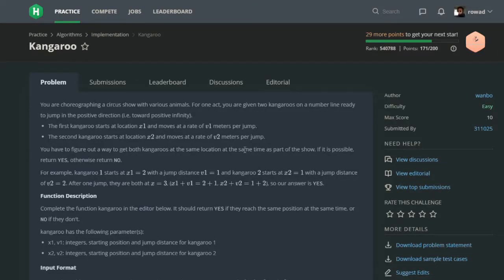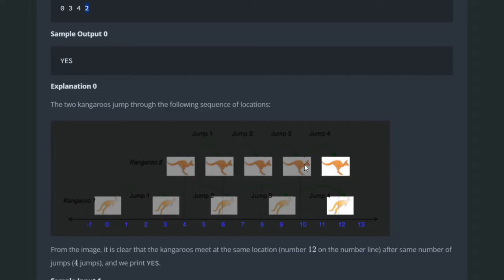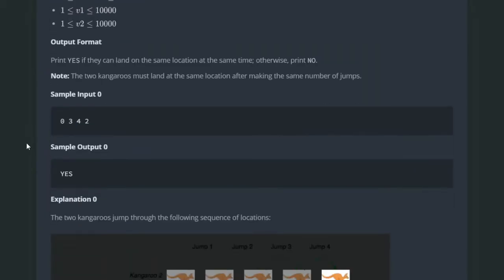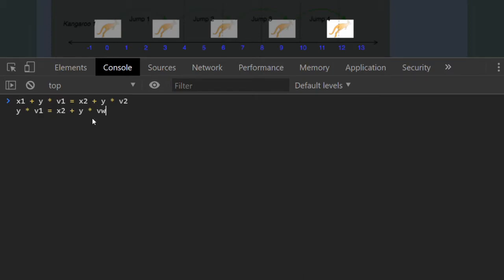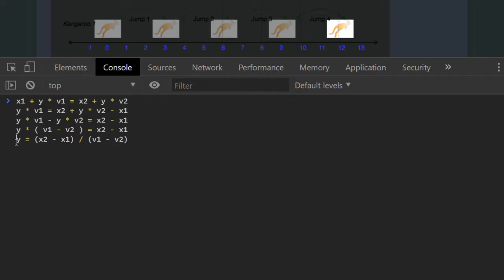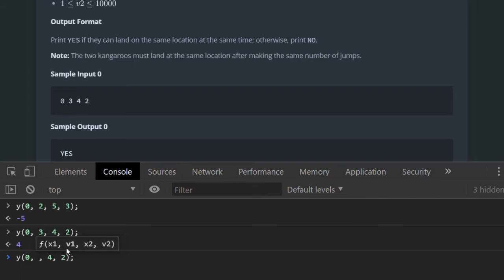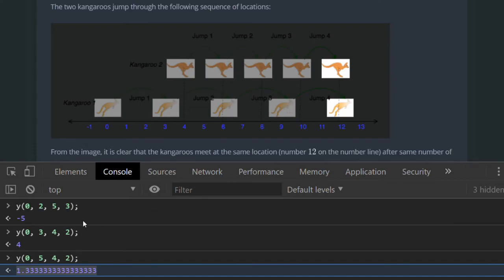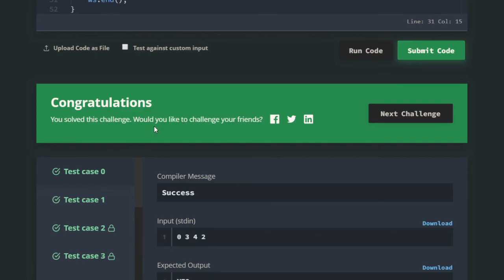Solving "Kangaroo" from Hacker Rank ( Easy ) - - Problem solving in JS